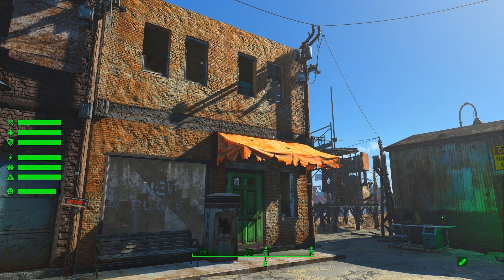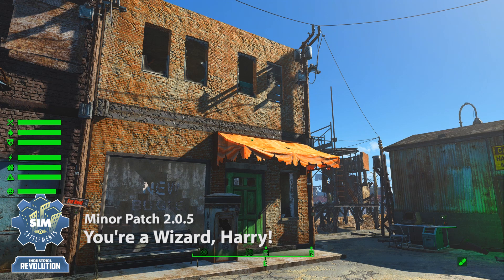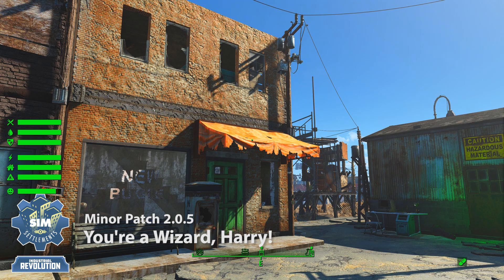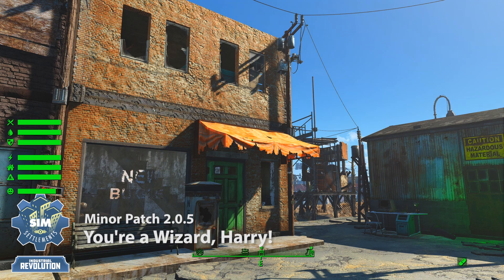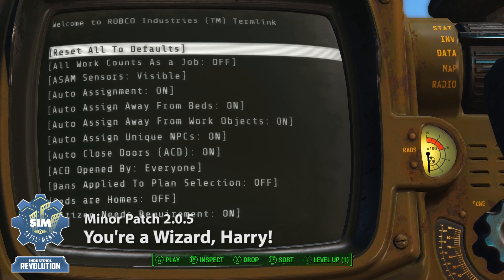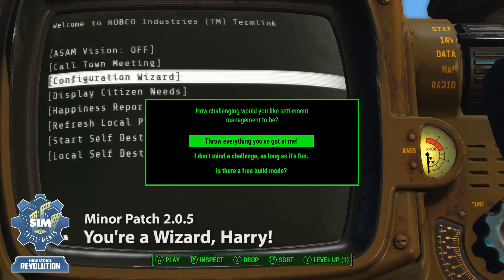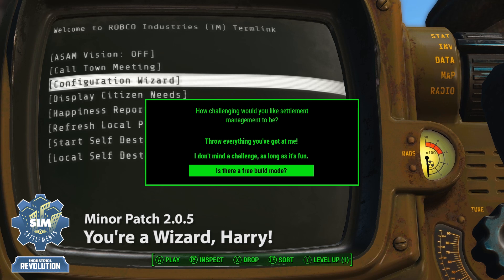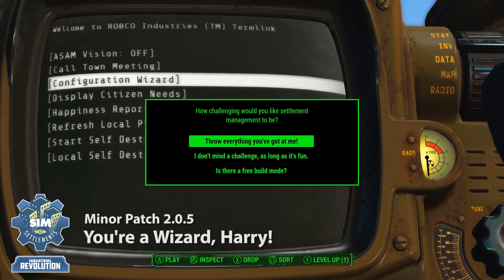Sim Settlements: Patch - You're a Wizard, Harry!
This patch cleans up the new user/new character experience to eliminate show-stopping bugs and includes a new configuration wizard to customize Sim Settlements to match your play-style.

Be sure to update Sim Settlements AND the Industrial Revolution expansion.